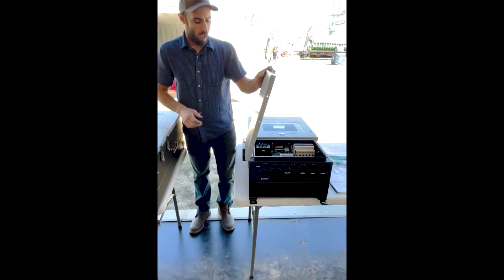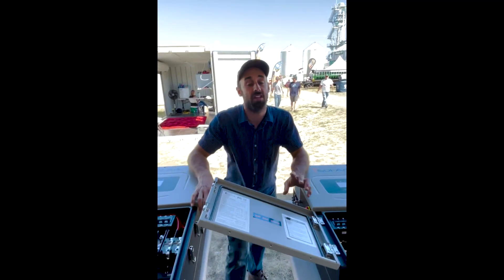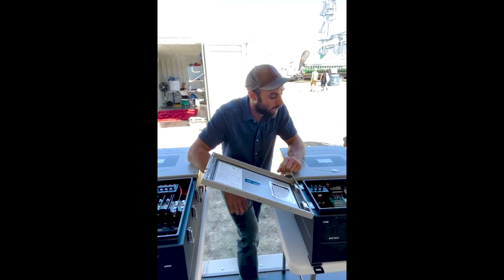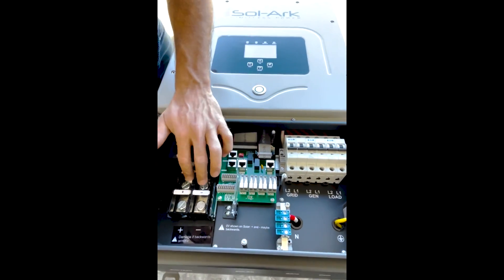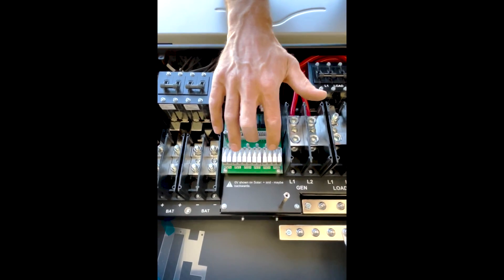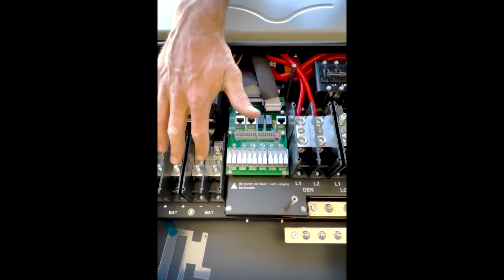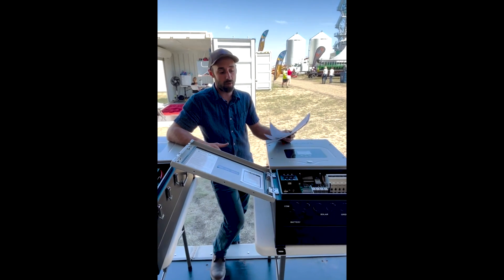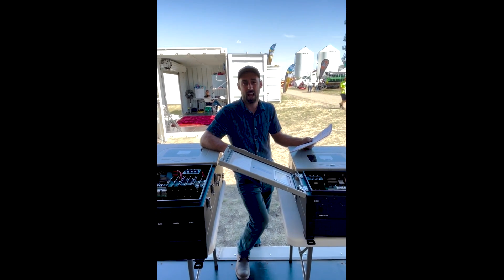Sol-Ark 15KW and Sol-Ark 12KW COMPARISON